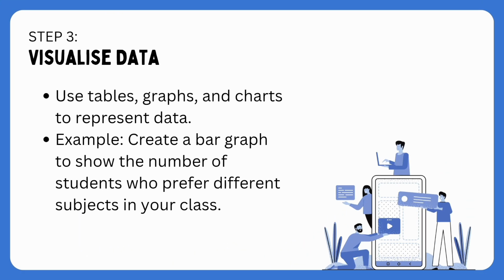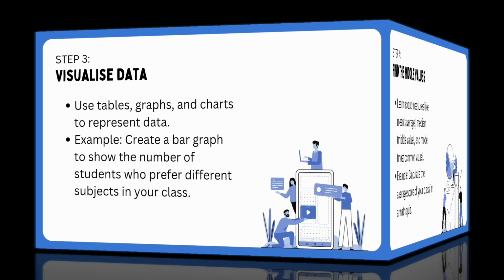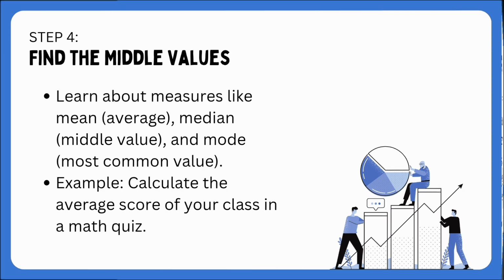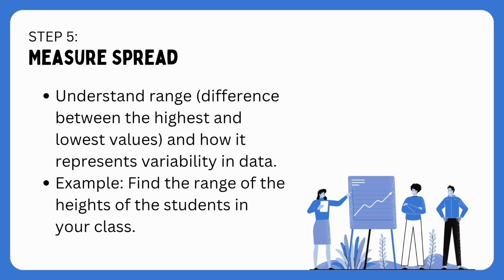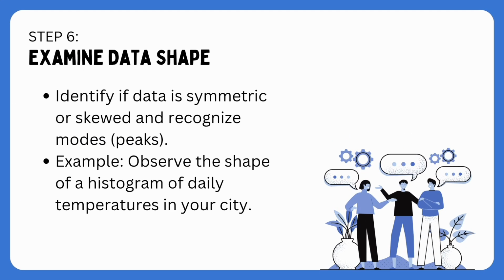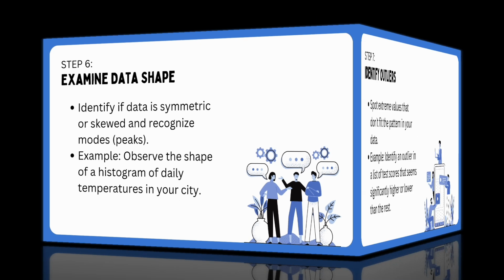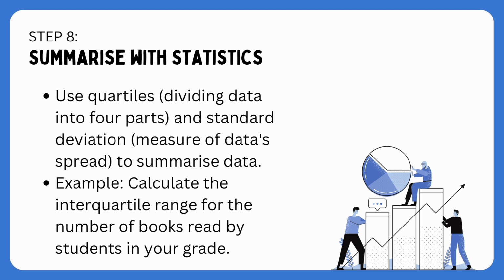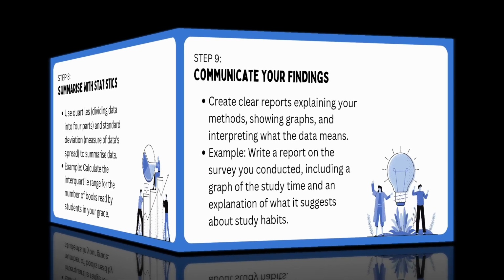How to represent Data